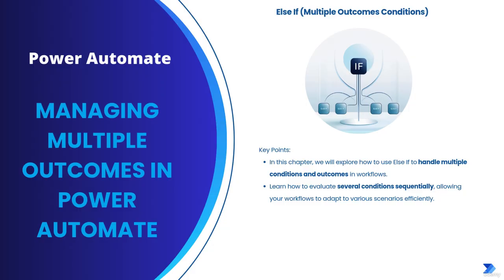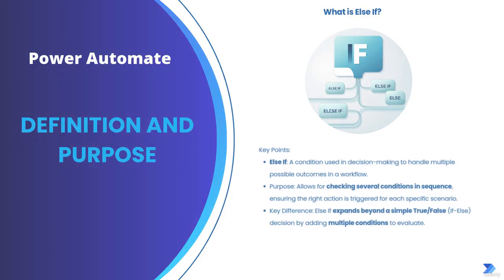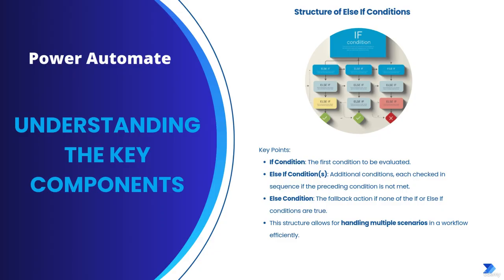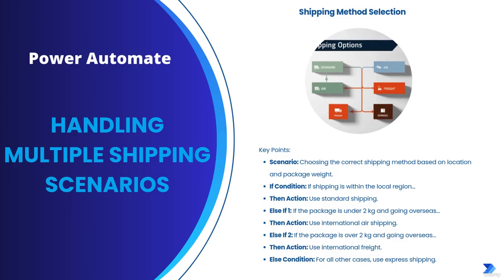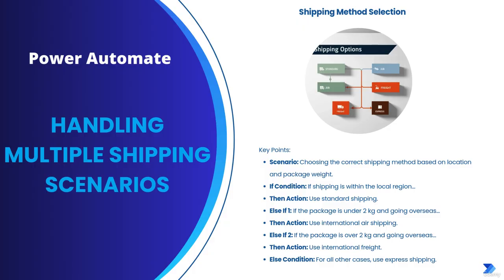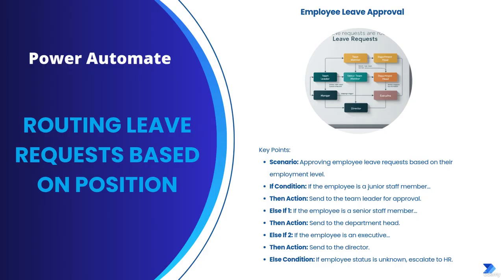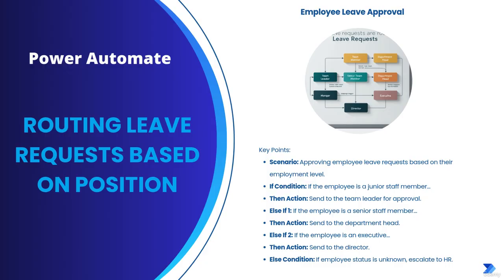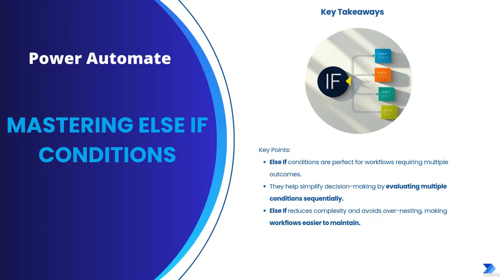65 Else If Multiple Outcomes Conditions theory